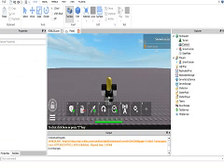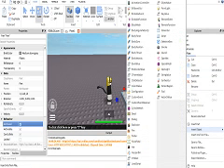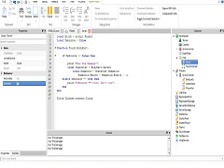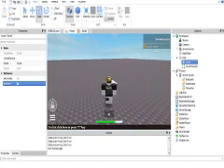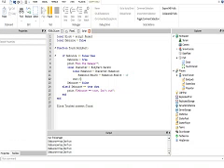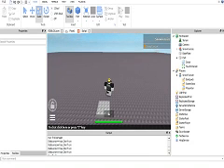[ROBLOX] Debounce and If Statements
Great! We're starting to get more into coding and learn more! Pretty soon you'll be able to start creating some basic items for any games you're planning on making!

Did this video help you learn? Feel free to check out the other tutorials on my channel, Confused on anything in this video? Interested In Supporting the channel and NewEra studios?